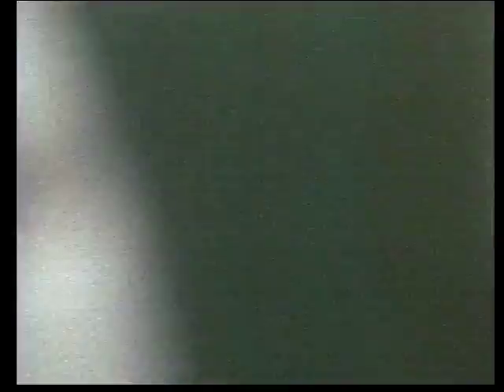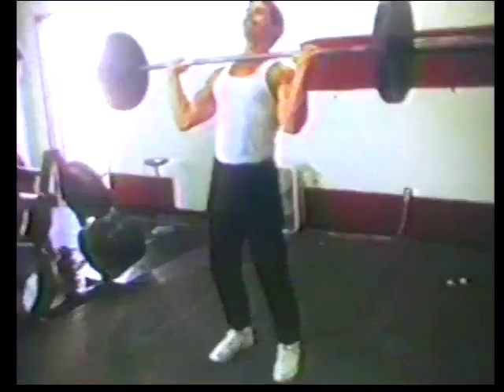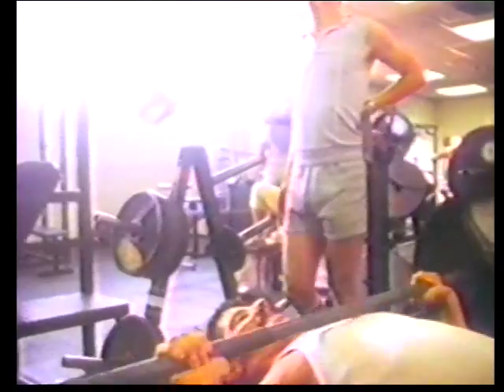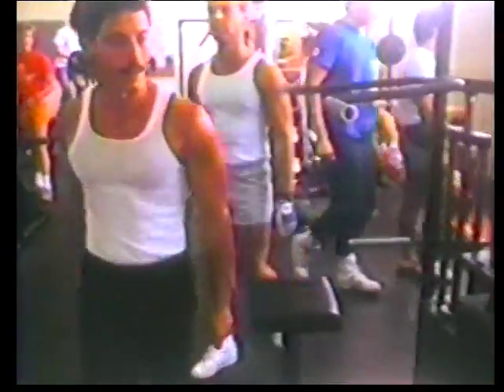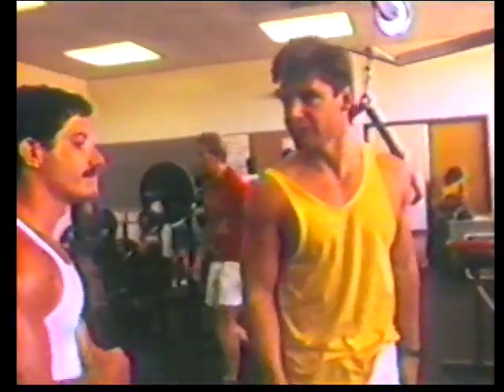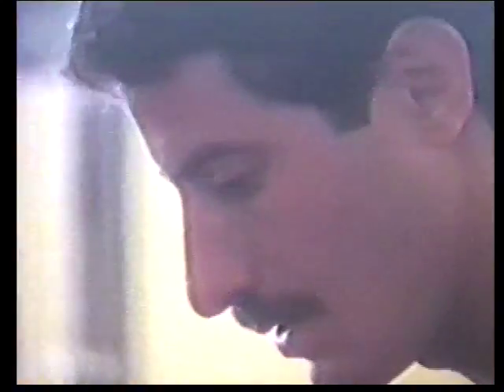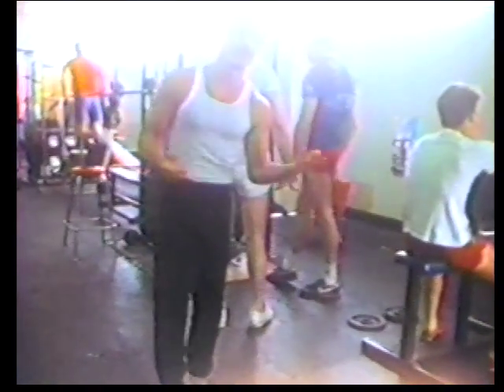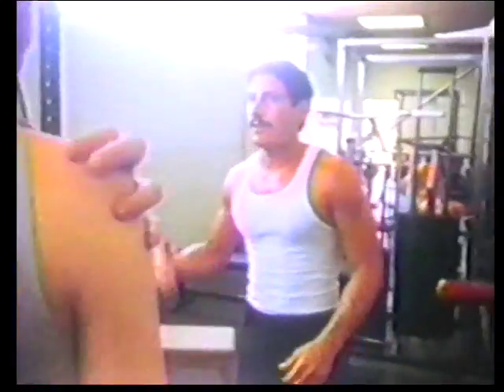No Pain No Gain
A favorite old short film.